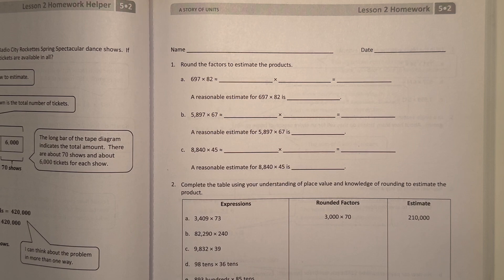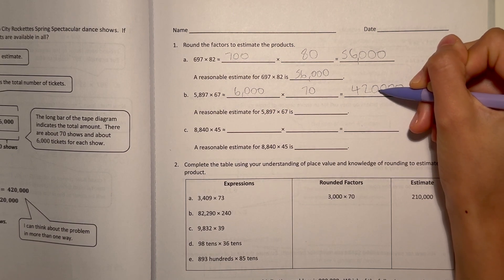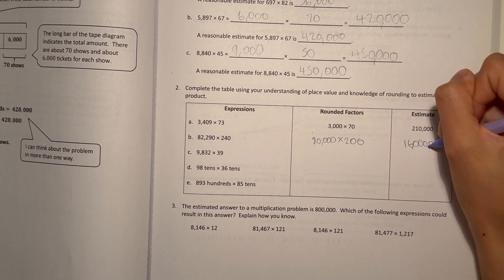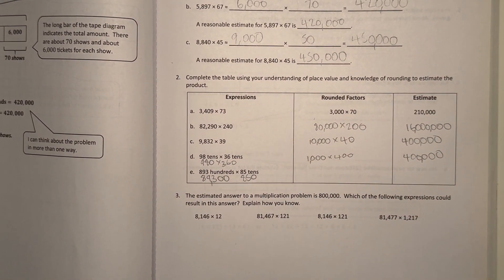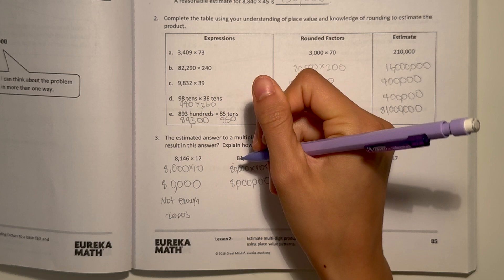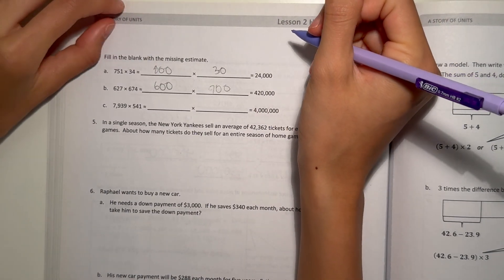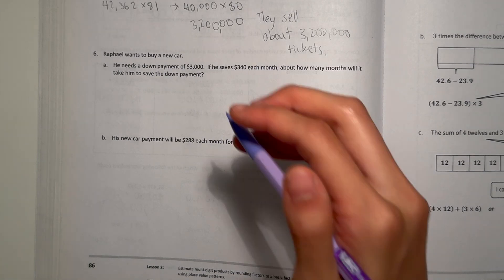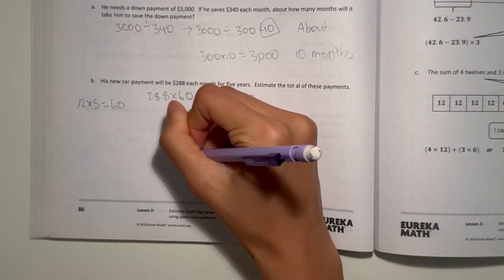Eureka Math Grade 5 Module 2 Lesson 2 Homework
Hi there, Aubrey here! In today's lesson I'll show you my answers for questions that estimate multi-digit products by rounding factors to a basic fact and using place value patterns! Wow! What does that mean? Watch my video to find out!